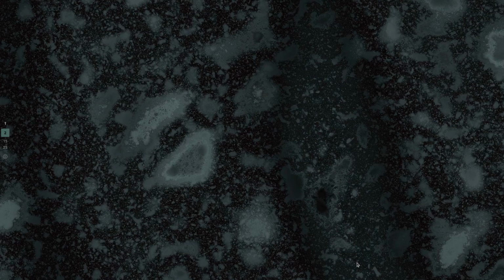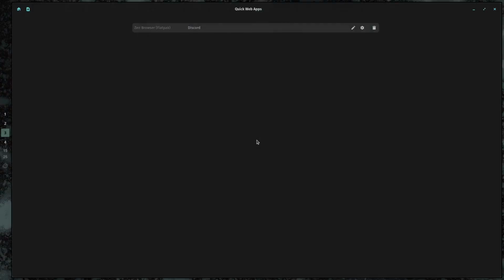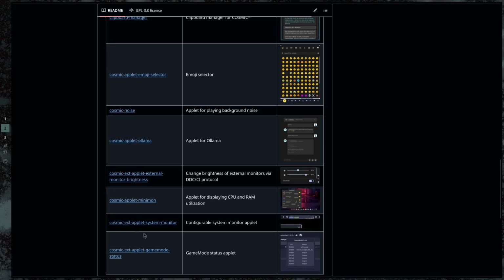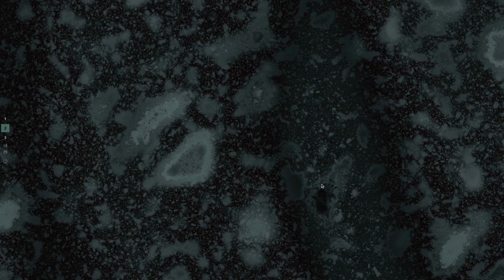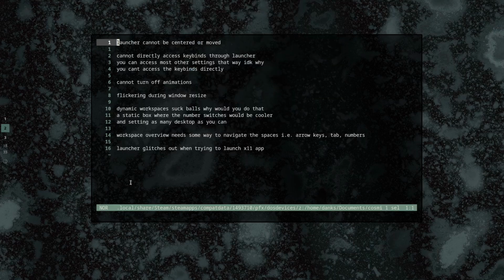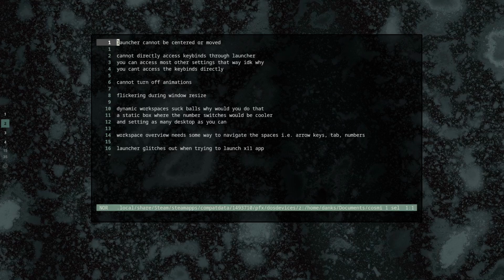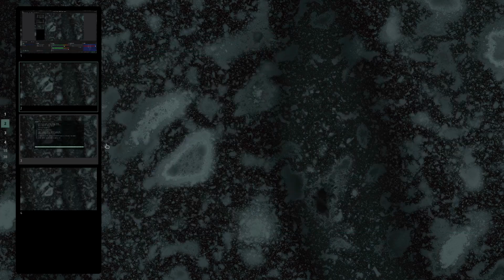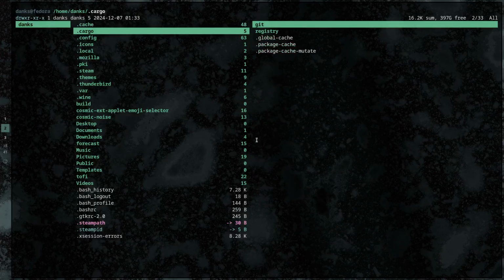cosmic alpha is getting real good boys